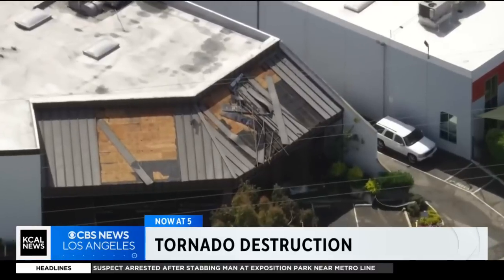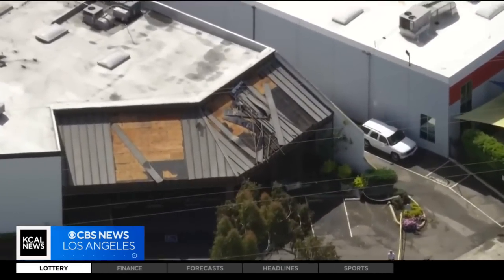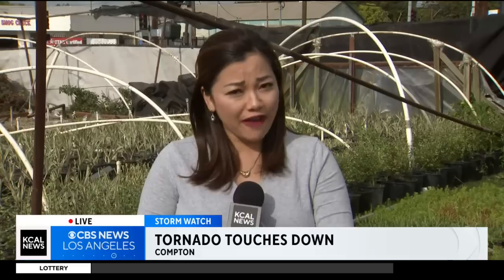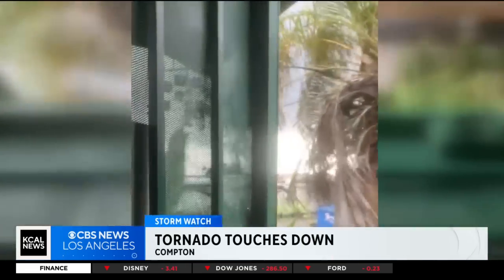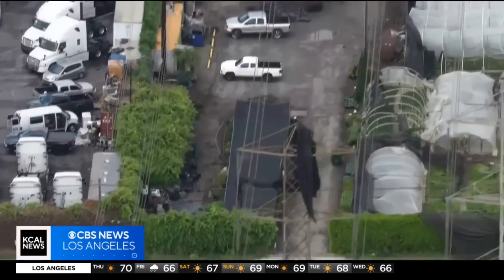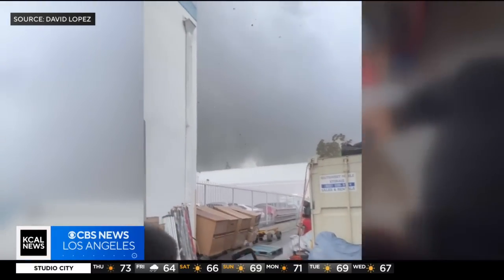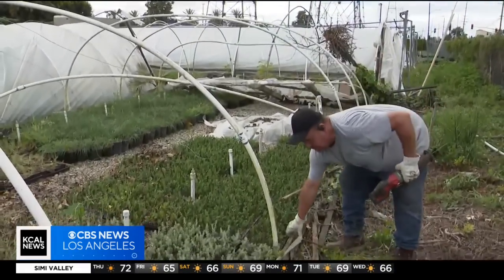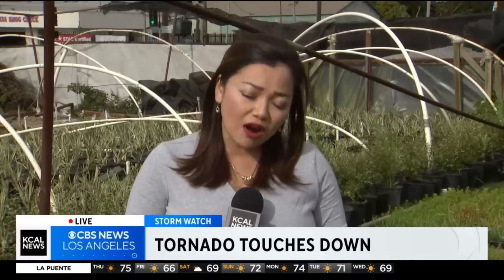EF-0 tornado touches down in Carson, leaving small trail of damage in its wake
Rina Nakano reports from Carson, where residents were shocked by a brief tornado that touched down early Thursday morning. As they recover from the damage left behind, National Weather Service officials are looking to determine if a similar incident in Compton was a second touch down of the tornado.